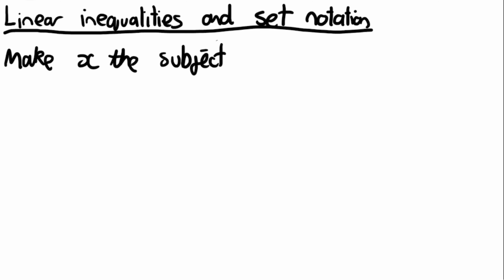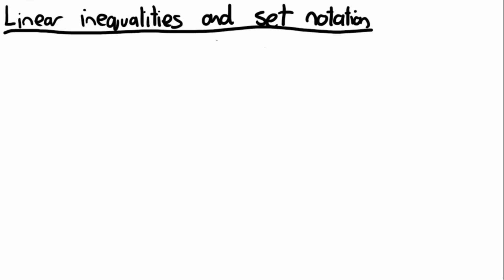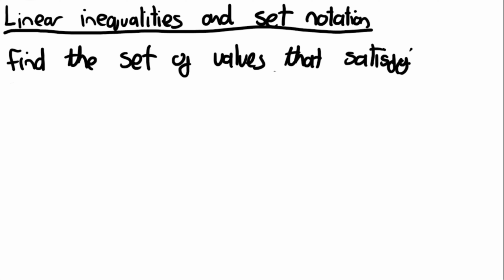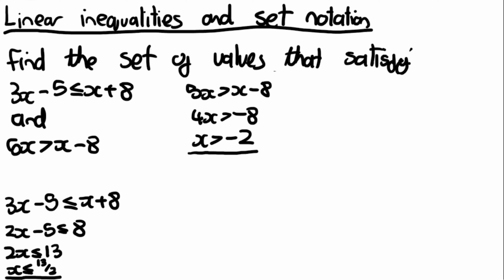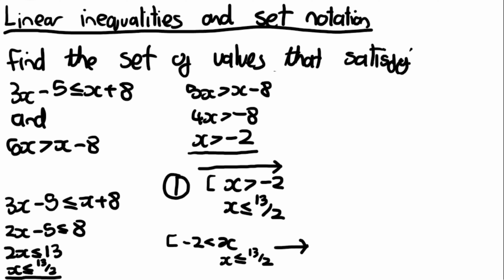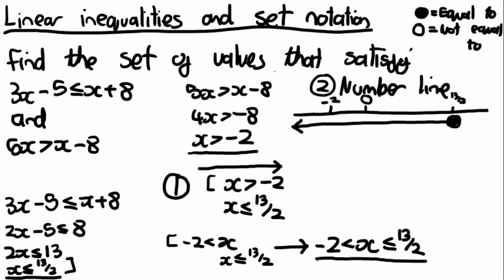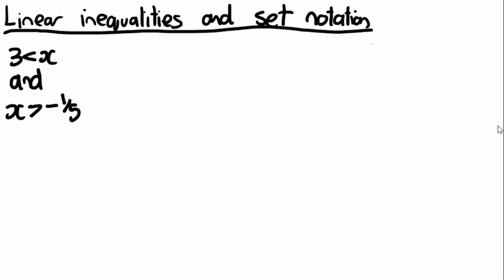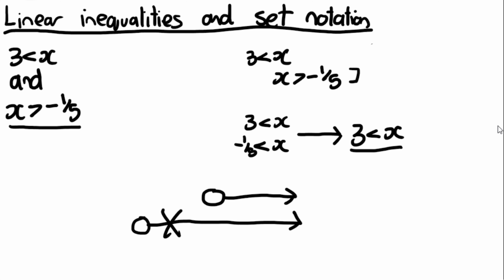Linear Inequalities (Part 1) - Equations and Inequalities (Year 1) - Edexcel AS and A Level Maths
Edexcel AS and A Level Maths. Linear Inequalities (Part 1). Year 1 Chapter 3: Equations and Inequalities. Combined Inequalities.

Timestamps:
00:00 Solving Linear Inequalities
01:58 ÷/x by a negative number
03:17 Combining Inequalities